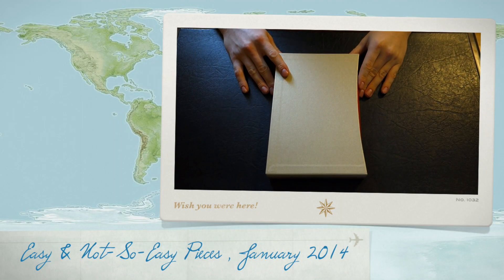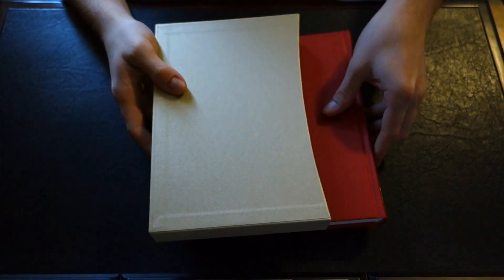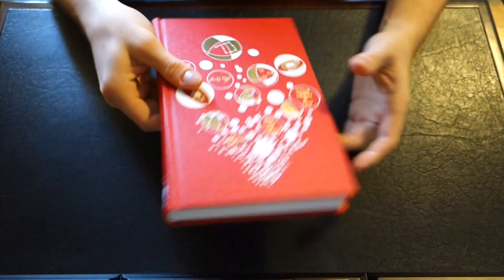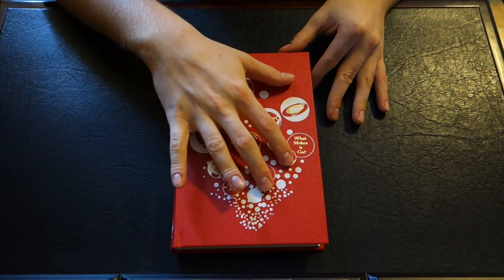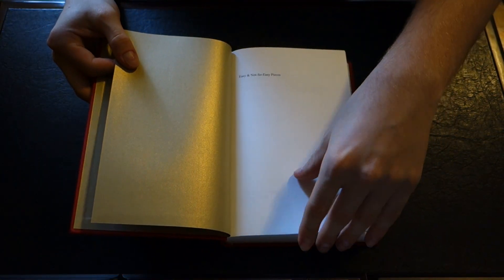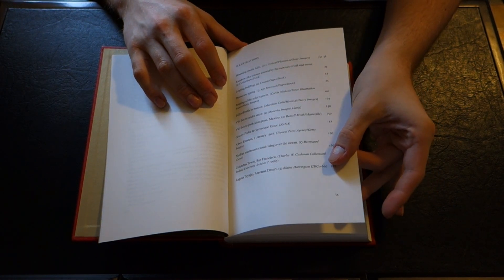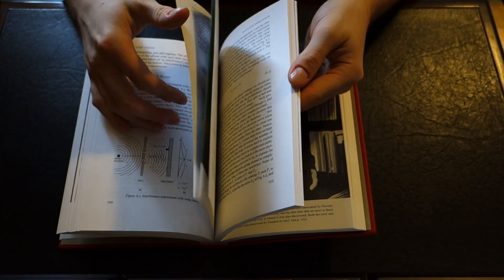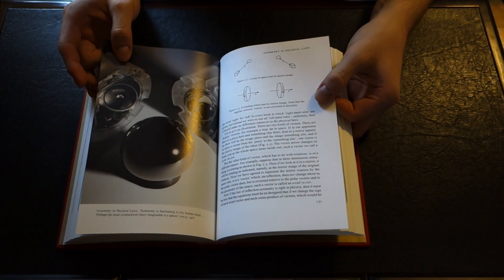Easy & Not-So-Easy Pieces - A Folio Society Review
A short review of Easy & Not-So-Easy Pieces published by the Folio Society

Description Credit [Folio Society]

     In chapters on atoms, energy, gravitation, quantum force, the relationship of physics to other subjects, and an explication of Einstein's theory of relativity, Feynman employs his trademark technique of analogy to illuminate the way the world works. With vigour, wit and an enthusiasm that jumps off the page, he equates physics to a game of chess in which the rules are learned through observation, likens the universe to a glass of wine ('all life is fermentation'), explains atom size by comparing the sizes of an apple and the Earth, and even relates the law of conservation energy to drying oneself with wet towels. Along the way he asks, and answers, fundamental questions about the limits of scientific enquiry.
     If your memories of science books are of dry and dusty tomes written in a secret language, this mind-bending collection -- published to mark the 20th anniversary of Feynman's death -- could change your view of science for ever.